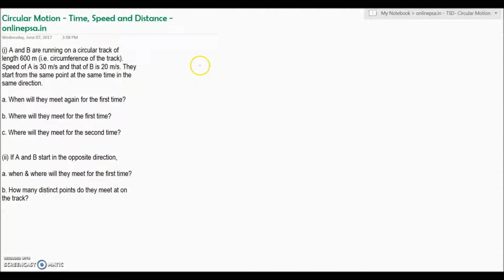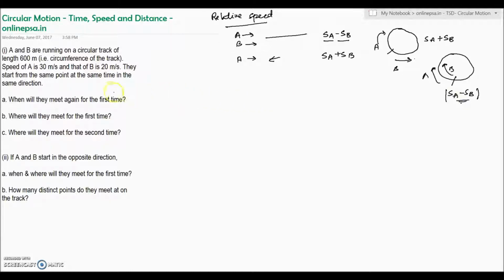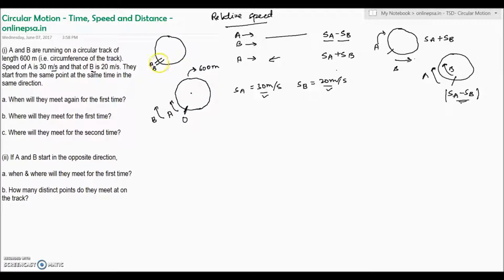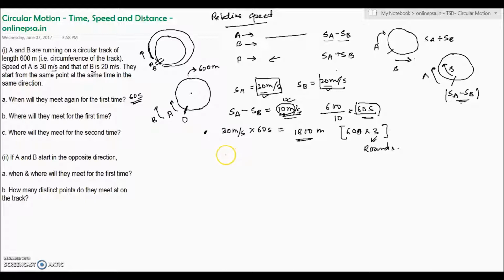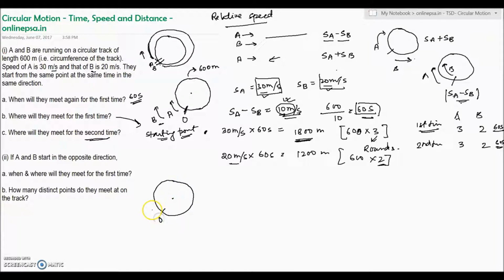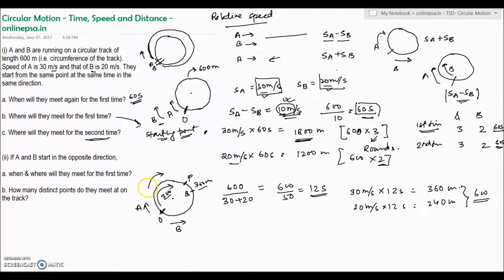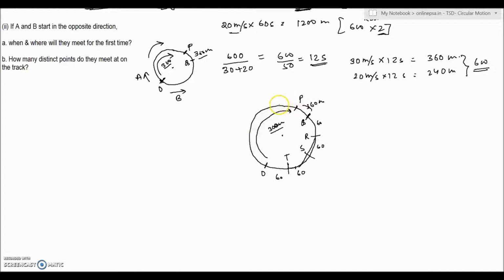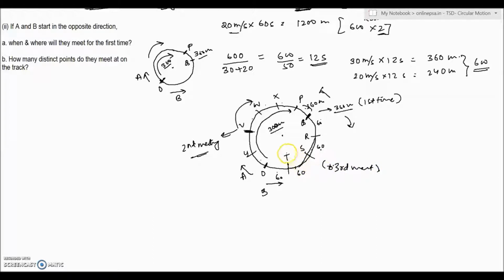Circular Motion - Time, Speed And Distance - Part I - OUTDATED***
More questions on "Time Speed and distance". Visit ONLINEPSA.IN for more aptitude questions, shortcuts and other tricks!!!